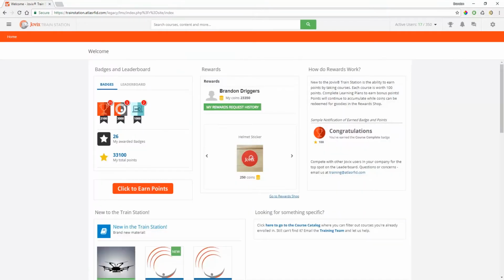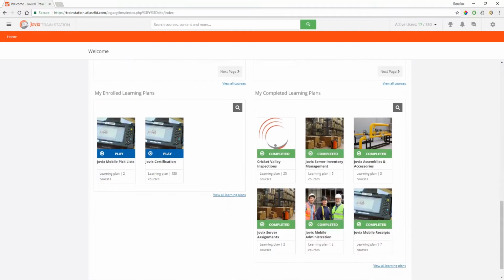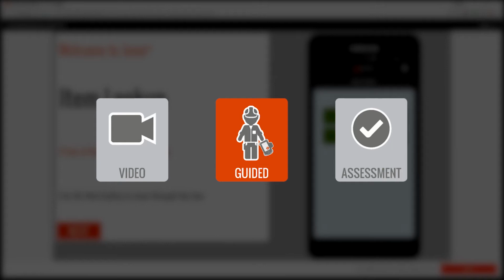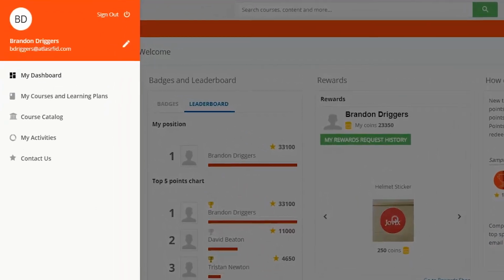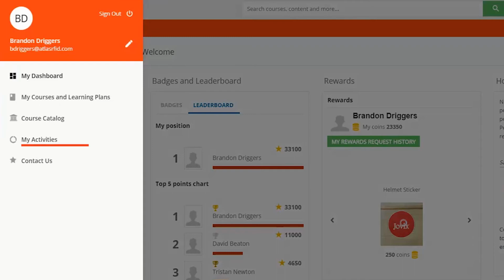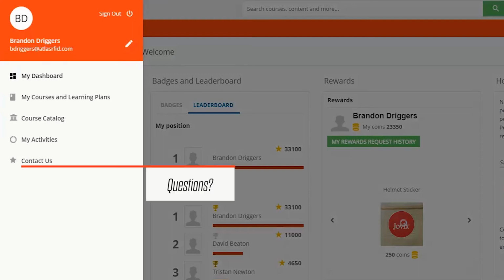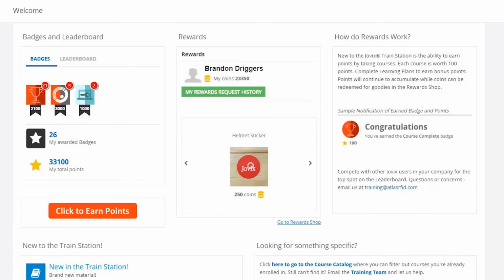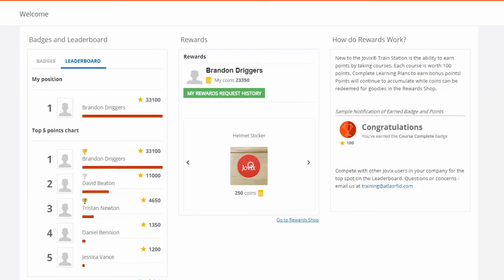Jovix: What is the Jovix Train Station?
Learn about our online training platform - Jovix Train Station. The Jovix Train Station is a web-based learning management system (LMS) that provides a full site of online training for all Jovix modules and all user levels. E-Learning is assigned by role, and consists of a video tutorial, guided exercise, and skill assessment for each piece of assigned Jovix functionality.  Learning plans can be customized, and training can take place anytime, anywhere.  The Train Station also includes training tutorials for all newly released functionality as the customer takes upgrades.

To date, the LMS offers:

 • Over 300 courses covering all Jovix software versions and hardware
 • Over 500 individual learning objects – Video tutorials, Software simulations, Infographics and manuals